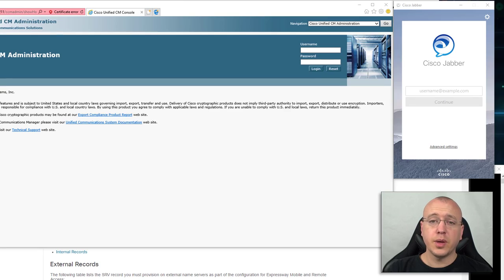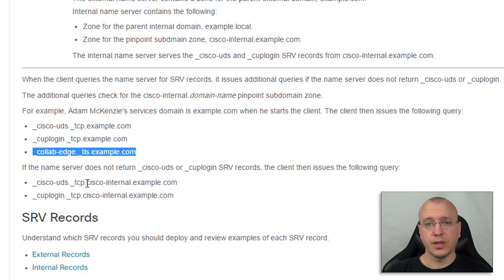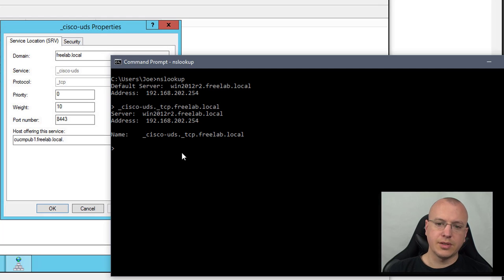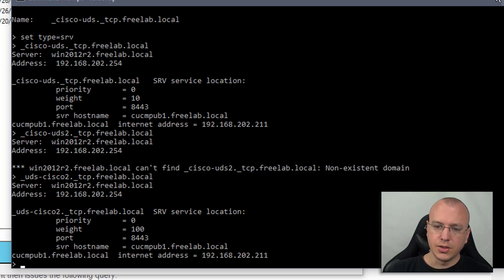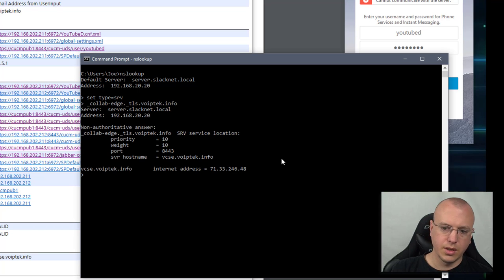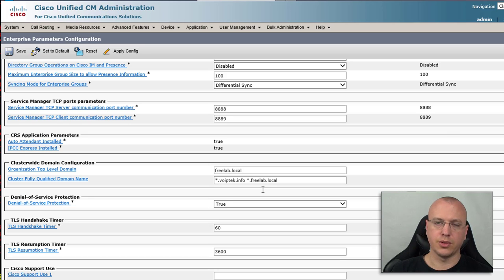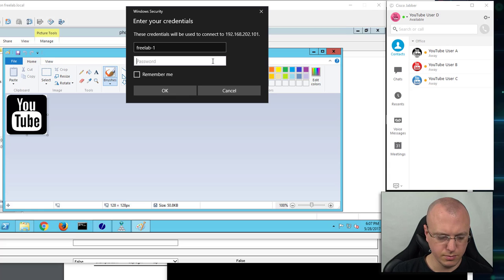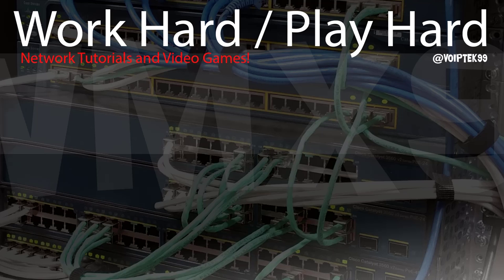How to Configure DNS SRV Records for Cisco Jabber and Custom Contact Thumbnail Images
00:00 – Intro
00:20 – Why we’re using SRV records
01:26 – Review of how Jabber uses SRV records at sign in
02:14 – Review of DNS functions and record types
03:20 – Configuring and Validating Cisco Jabber SRV records
06:45 – Cisco’s Jabber DNS Configuration Guide
07:00 – Cisco’s MRA via Expressway Deployment Guide with brief concept example
09:27 – CUCM Top Level domain and FQDN configuration in Enterprise Parameters
10:35 – How to add custom thumbnail images for contacts and users
14:56 - Closing